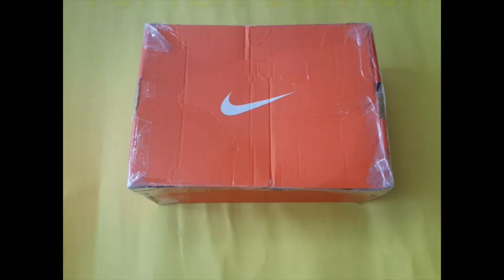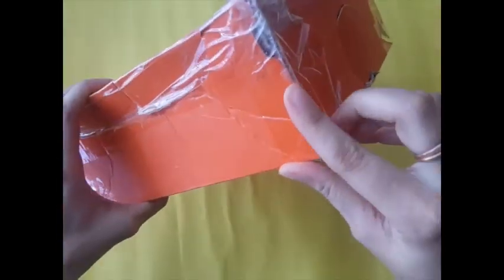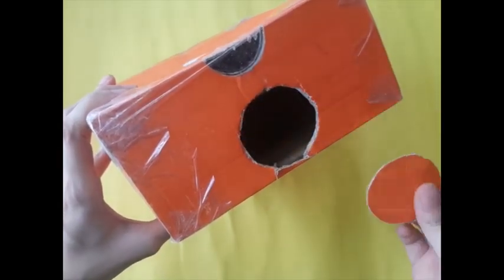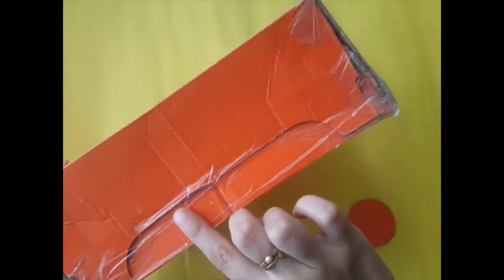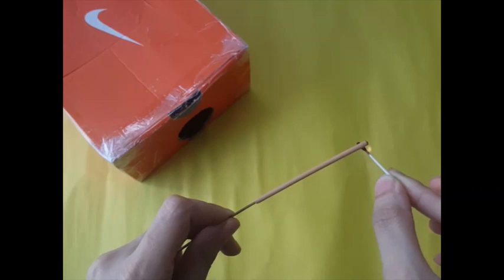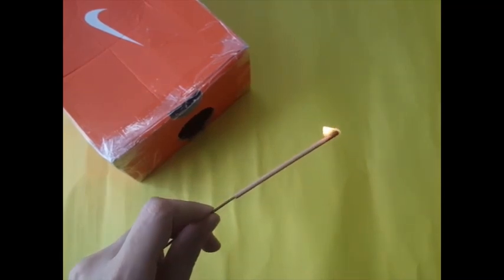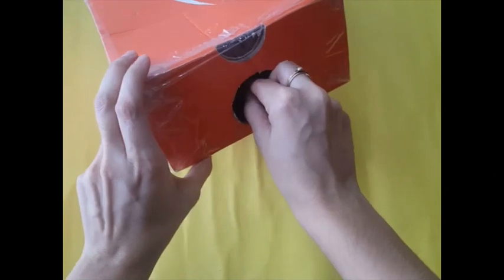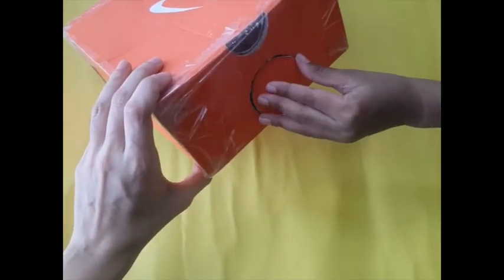DIY vortex cannon | Reuse Shoe box | Kids Science Experiment | Rishyanka | Revan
Today we made a Vortex Cannon, It was very fun making it and the effect it made was beautiful.